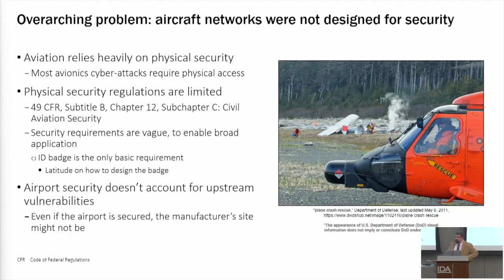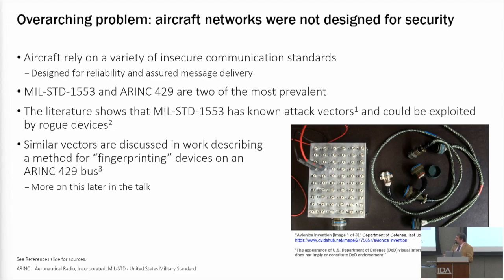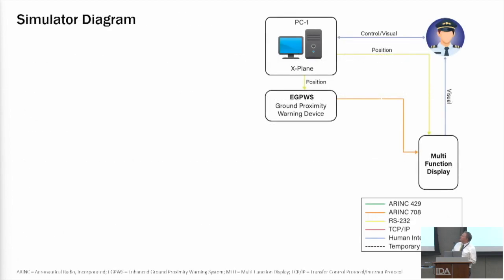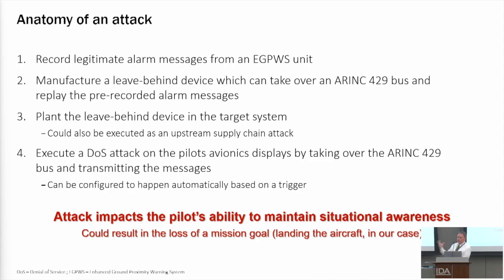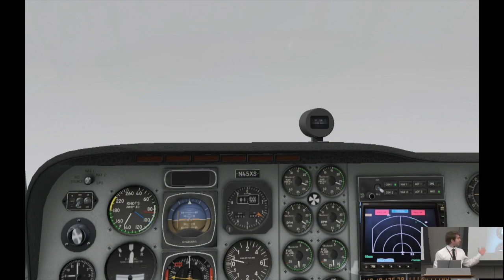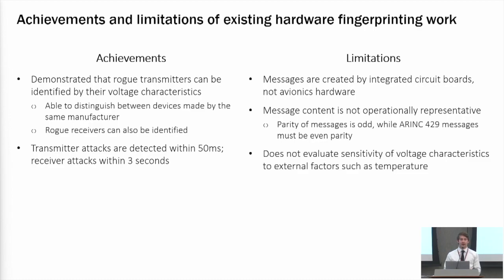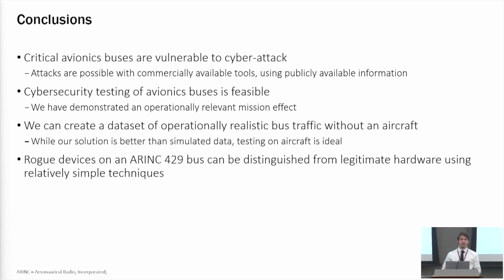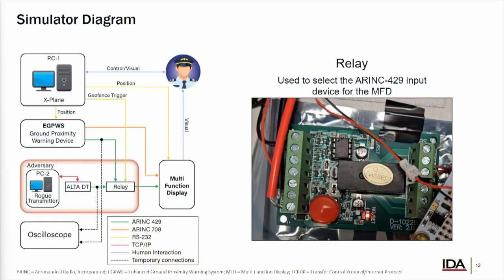Session 1B: Operationally Representative Data and Cybersecurity for Avionics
Dr. Steven Movit earned bachelor's degrees in Astrophysics and Statistics from Rice University in Houston, Texas, followed by a doctorate from Penn State University in Astronomy and Astrophysics, where he worked on the IceCube telescope.

Dr. Movit joined the Institute for Defense Analyses in 2011, where he has concentrated on aircraft survivability, including cyber survivability and electronic warfare, mainly supporting analyses for the Director, Operational Test and Evaluation. Dr. Movit started a "non-IP" cyber lab at IDA in 2021 which has developed hardware-in-the-loop simulators for research and training.

This talk discusses the ARINC 429 standard and its inherent lack of security, demonstrates proven mission effects in a hardware-in-the-loop (HITL) simulator, and presents a data set collected from real avionics.
ARINC 429 is a ubiquitous data bus for civil avionics, enabling safe and reliable communication between devices from disparate manufacturers. However, ARINC 429 lacks any form of encryption or authentication, making it an inherently insecure communication protocol and rendering any connected avionics vulnerable to a range of attacks.
We constructed a HITL simulator with ARINC 429 buses to explore these vulnerabilities, and to identify potential mission effects. The HITL simulator includes commercial off-the-shelf avionics hardware including a multi-function display, an Enhanced Ground Proximity Warning System, as well as a realistic flight simulator.
We performed a denial-of-service attack against the multi-function display via a compromised transmit node on an ARINC 429 bus, using commercially available tools, which succeeded in disabling important navigational aids. This simple replay attack demonstrates how effectively a “leave-behind” device can cause serious mission effects.
This proven adversarial effect on physical avionics illustrates the risk inherent in ARINC 429 and the need for the ability to detect, mitigate, and recover from these attacks. One potential solution is an intrusion detection system (IDS) trained using data collected from the electrical properties of the physical bus. Although previous research has demonstrated the feasibility of an IDS on an ARINC 429 bus, none have been trained on data generated by actual avionics hardware.